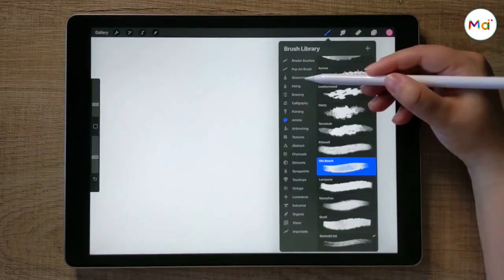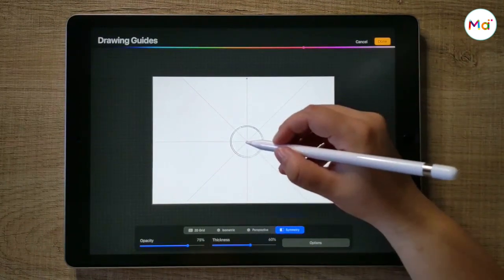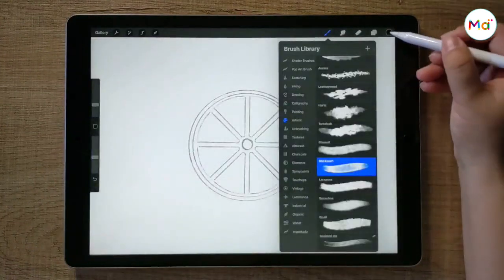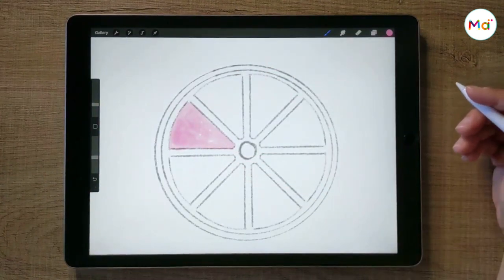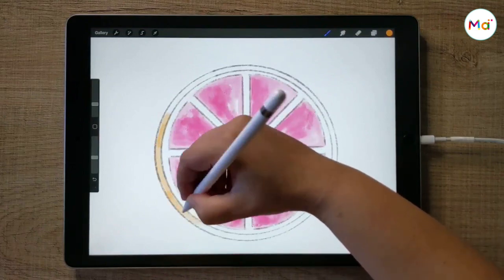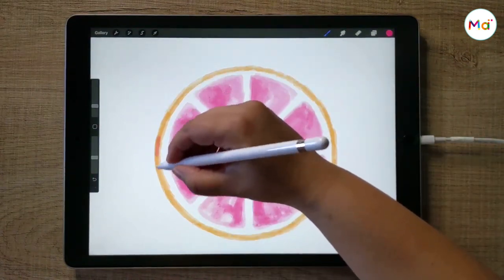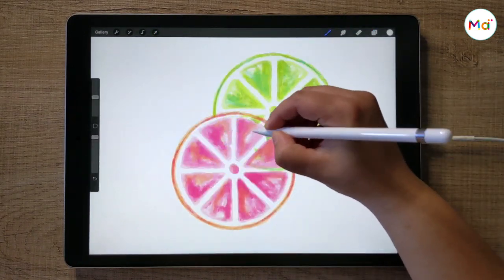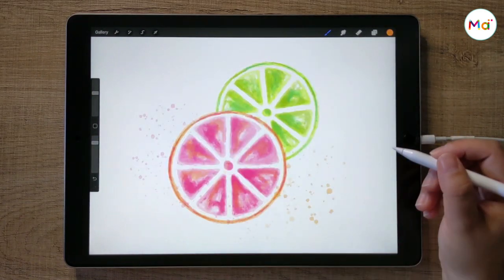Painting Watercolor Lemons in Procreate | Painting Tutorial | Digital Drawing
Easy step step drawing and painting tutorial - Lemon

Its a easy to follow drawing process, for beginners in Procreate

subtitles available

This digital drawing was made in iPad Pro with Procreate and the iPad pencil.
I show you my process to draw this watercolor lemon

In this video I will walk you through the process of drawing watercolor lemons  in Procreate.
Its a simple and easy draw and remember, if things are going too fast, just pause the video and take your time or slow down the video.

Hello! Welcome
In my channel you will find digital drawing tutorials for beginners and some of my digital illustrations process with Procreate in iPad Pro
I like to use strong colors in the process and simple forms on my drawings.
If you love art, this is a channel for you.
My inspirations is cute kawaii draws and Disney art style.

Procreate lemon, how to draw a lemon, procreate drawing,
lemons,
How to draw a lime,
Drawing lemons,
Lemon illustration,
Lemon illustration,
Como desenhar uma limão,
digital drawing process,
digital art,procreate drawing,
easy drawings,
procreate tutorial,
digital painting,
procreate painting,
digital illustration,
digital illustration process,
digital painting process,
digital drawing tutorial,
how to draw,
kawaii draw,
procreate illustration,
procreate art,
drawing on ipad pro